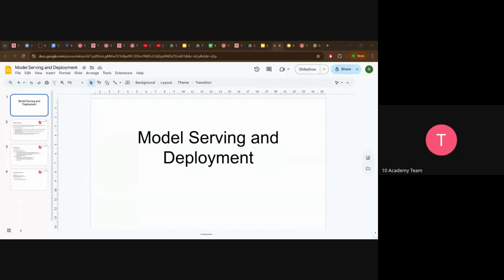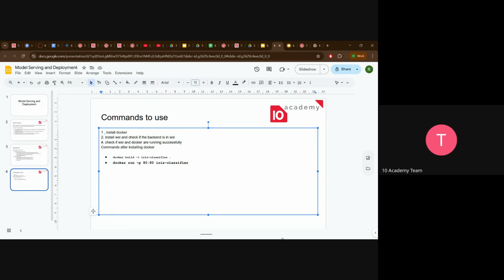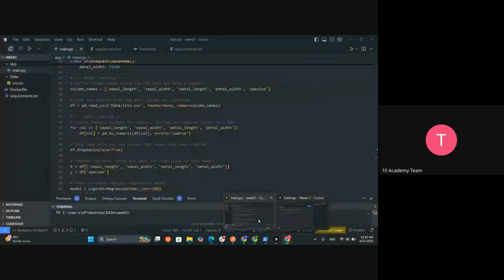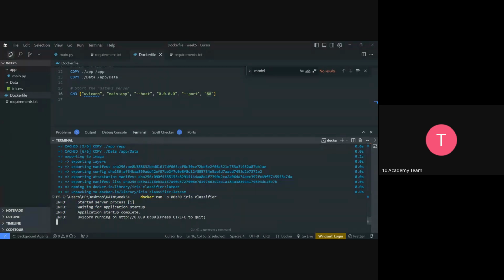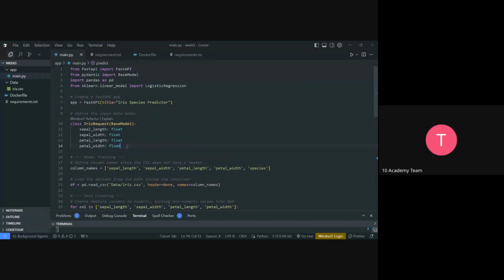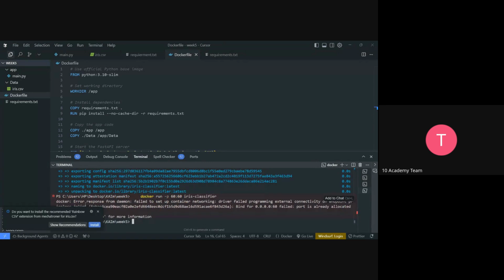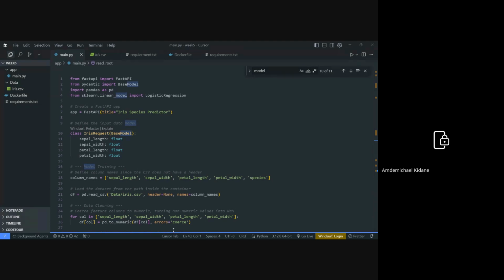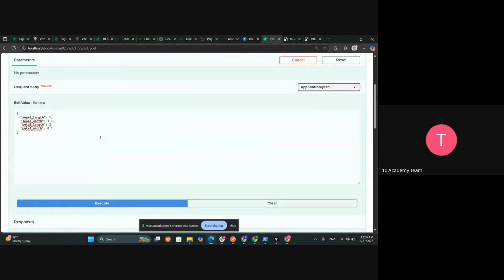Kifiya AIM 5,6&7 Week 5 Day3 Tutorial 1 Model Serving and Deployment with docker